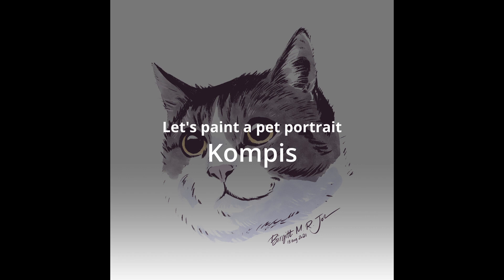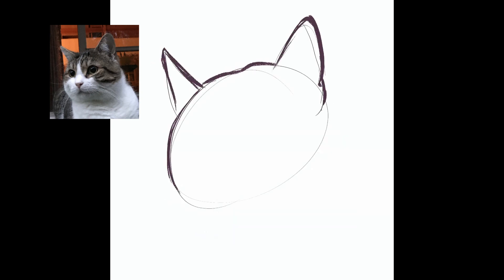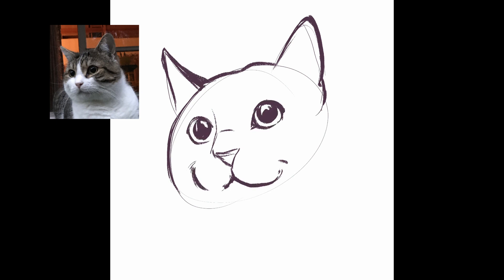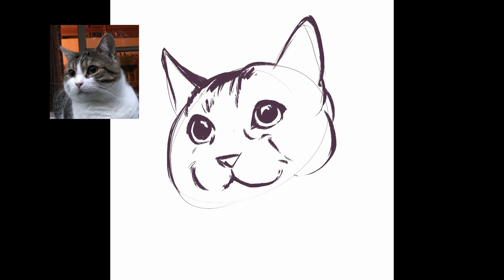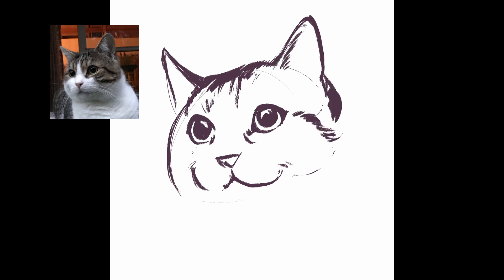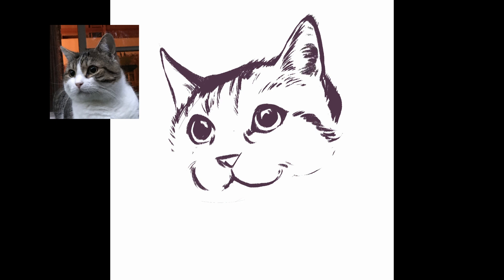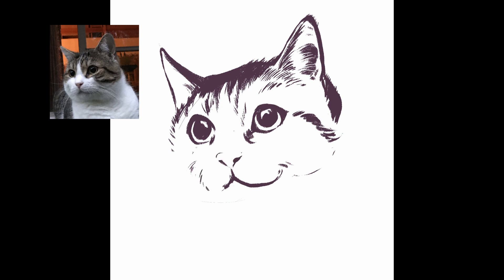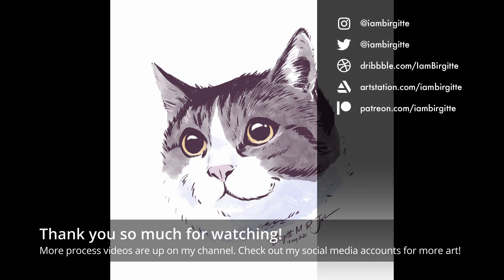Let’s paint a pet portrait of Kompis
Portrait of the adorable rescue cat that is Kompis.
I actually ended up changing up my style ever so slightly for this image, which also sped up my process a little!